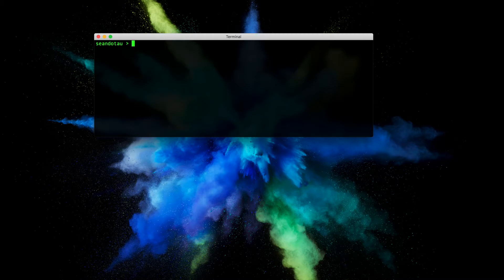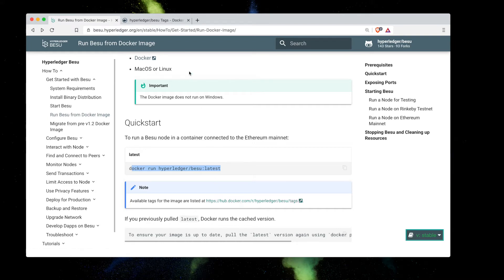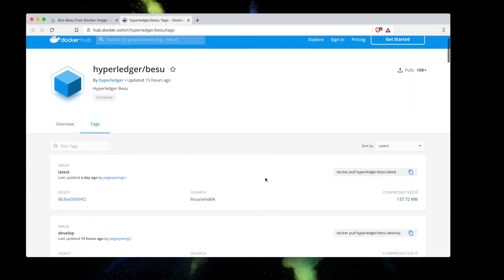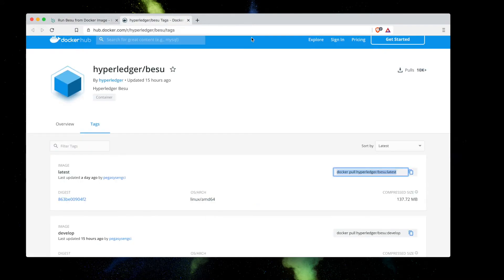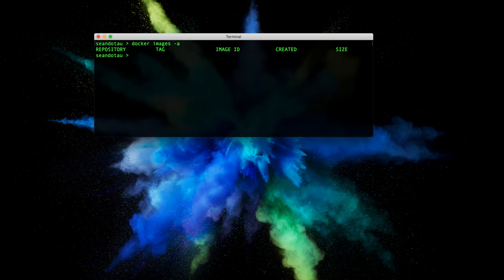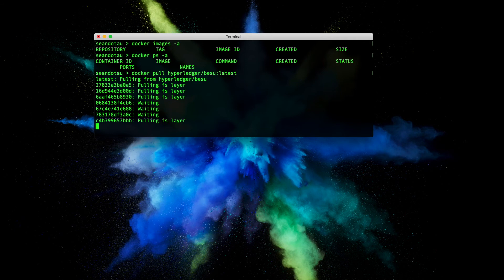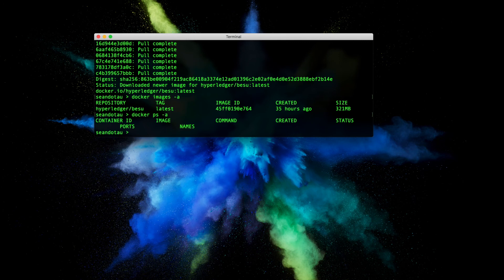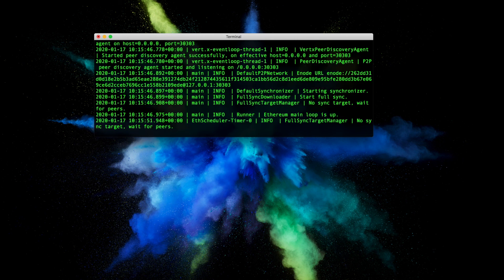2.0 STARTING BESU g) Using a docker image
Links to the documentation and also Docker hub where the various Hyperledger Besu images are stored.